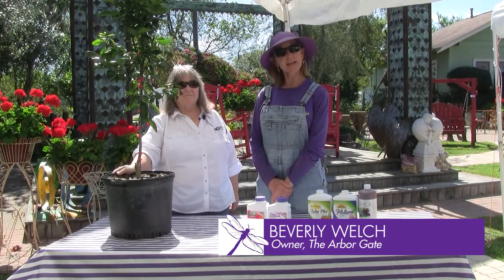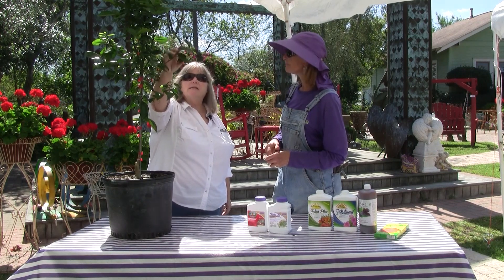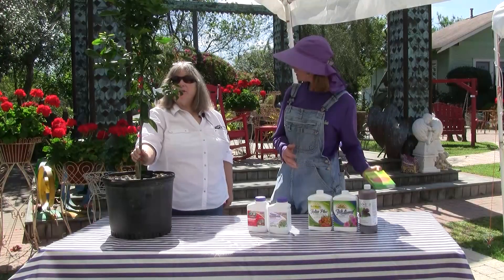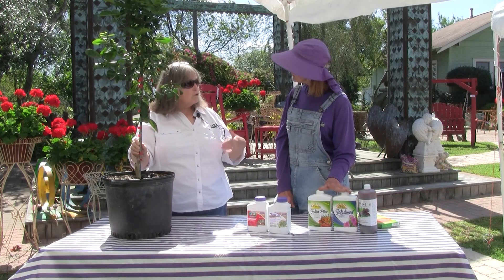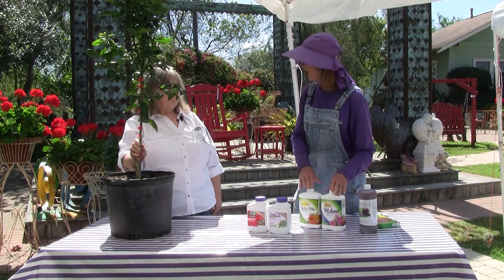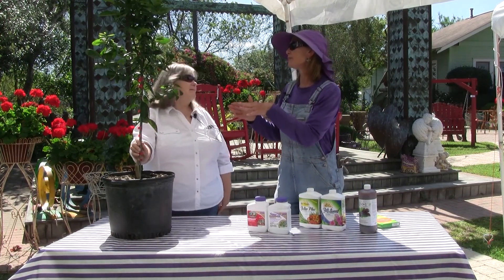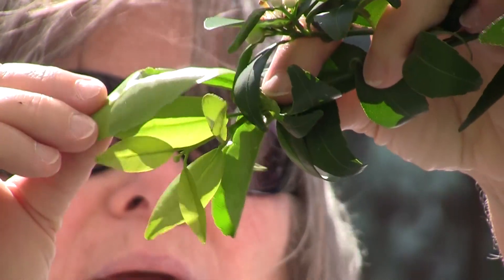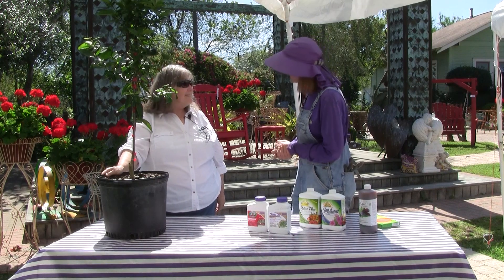How to Treat Citrus Leafminer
Arbor Gate’s Beverly Welch was joined by Angela Chandler of The Garden Academy, Bev and Angela talk about ways to treat Citrus Leafminer.